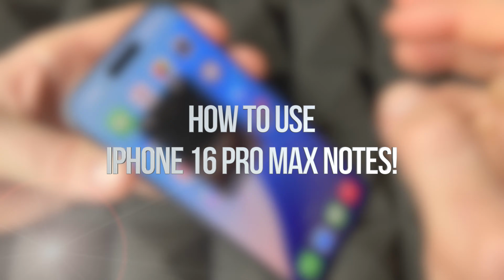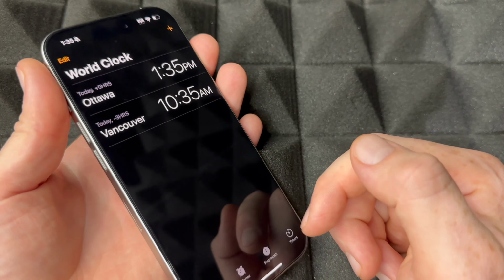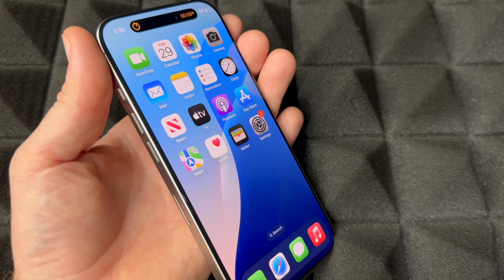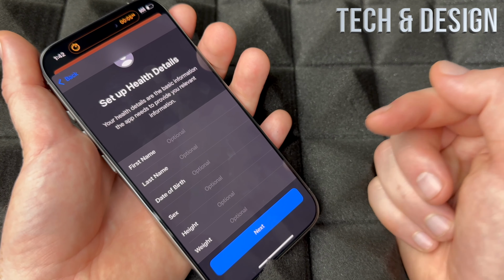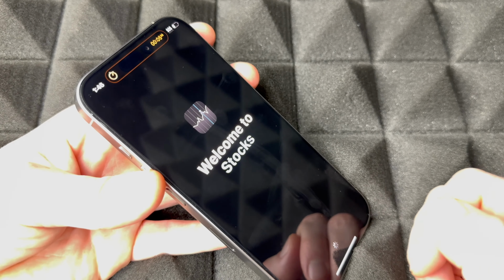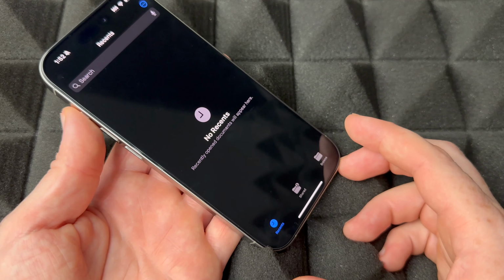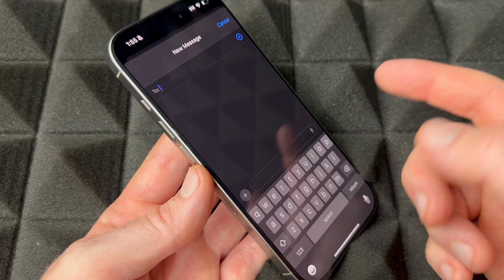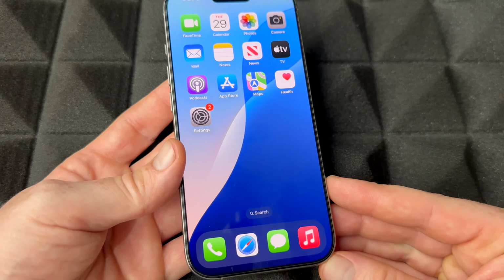How to Use iPhone 16 Pro Max Notes!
Notes on iPhone Explained